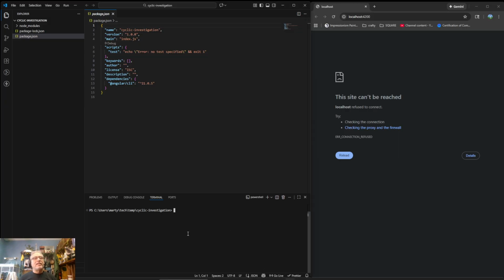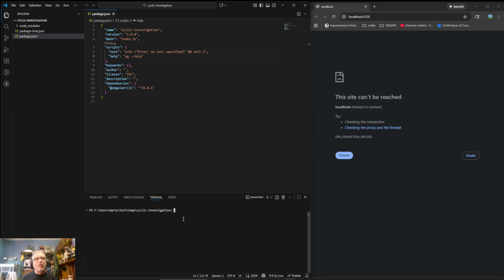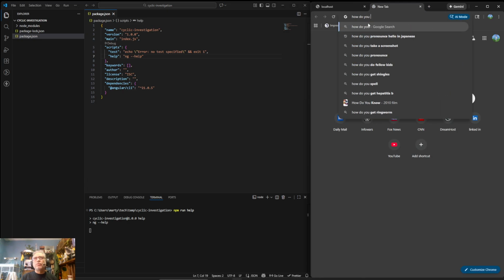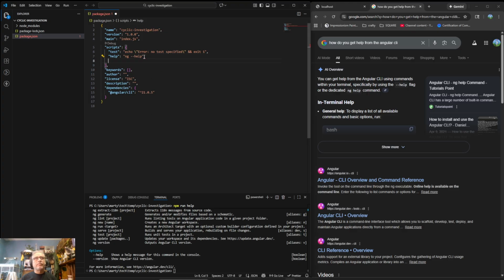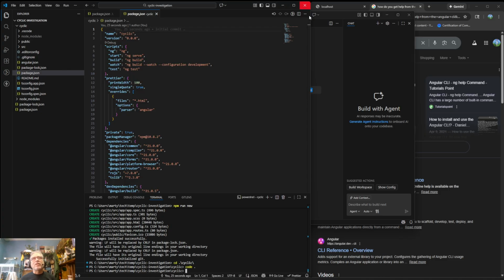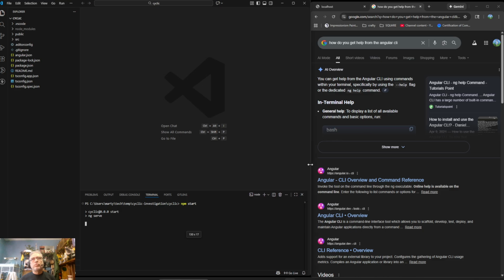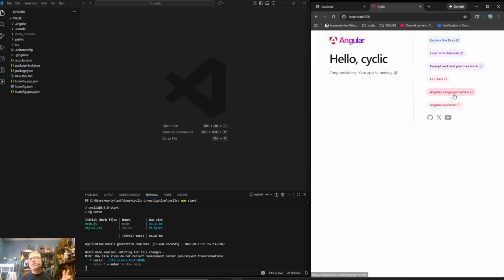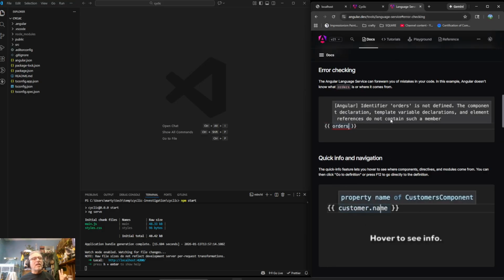364 - ThreeJS and Angular Space And Time Application: ng0200 circular dependency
In this video I created my brand new test Angular Application.